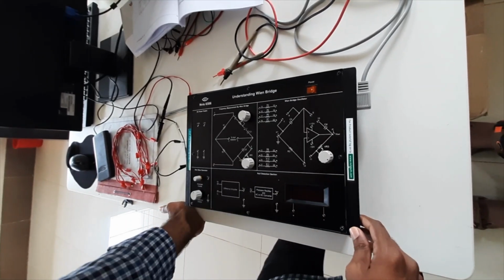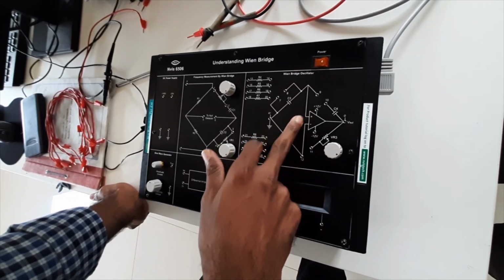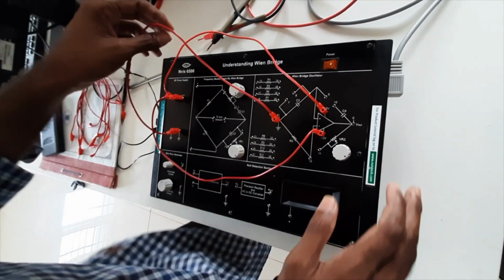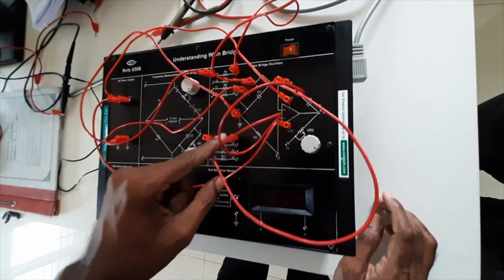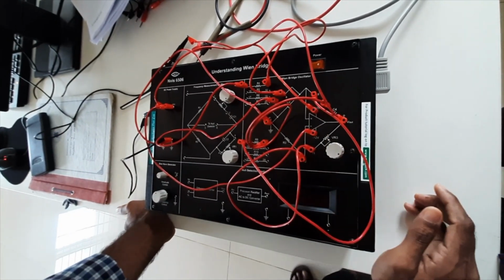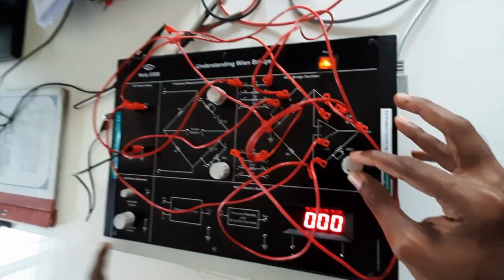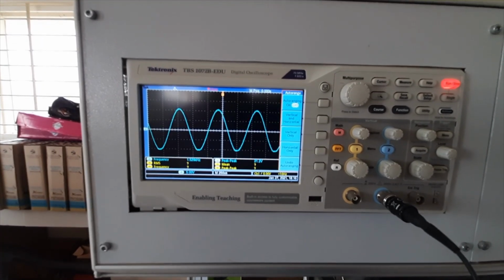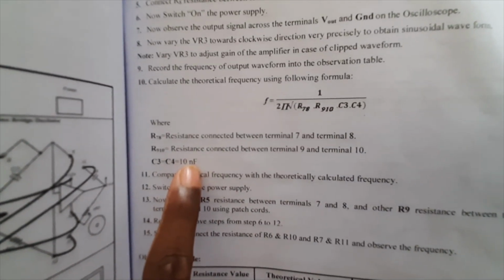Wien bridge oscillator Experiment Part-1